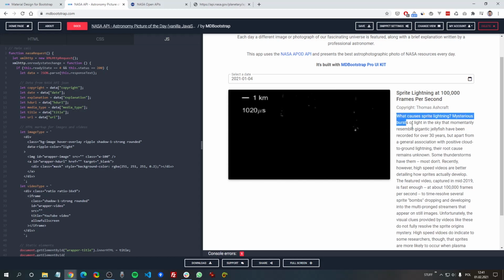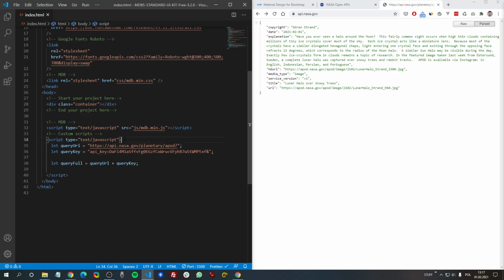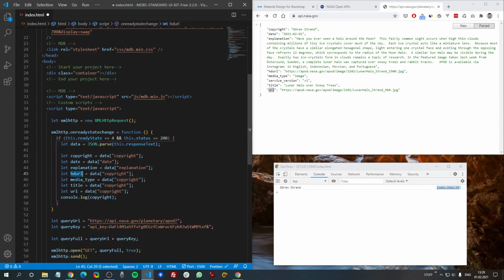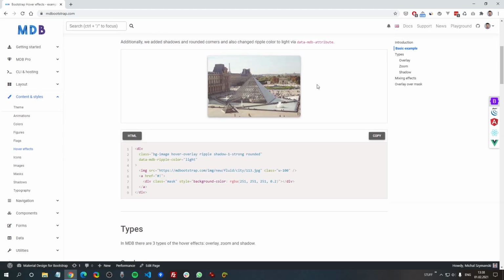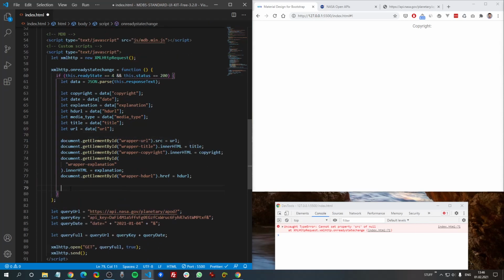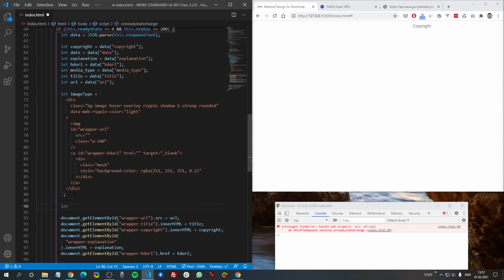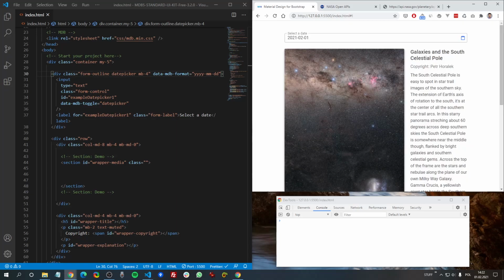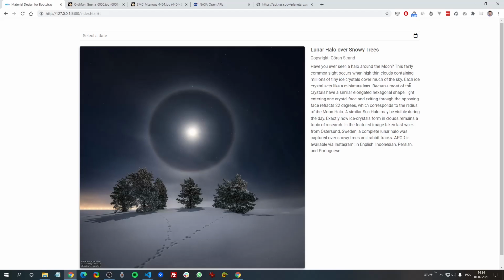Build an astronomical app using NASA API and famous space resources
In this tutorial, you will learn how to connect to the NASA API and create your own astronomical app.